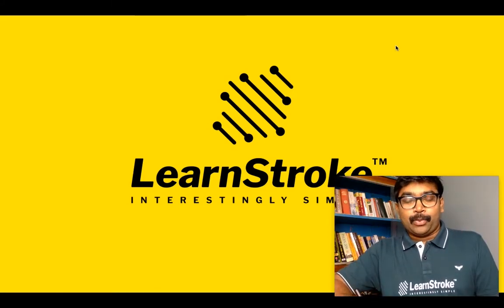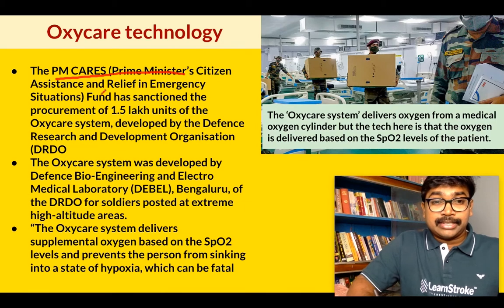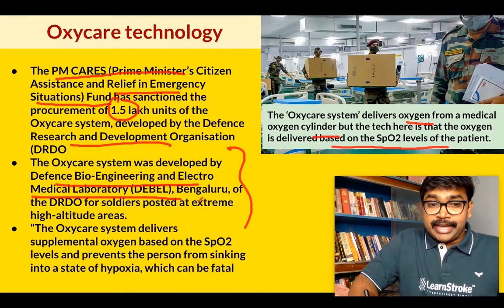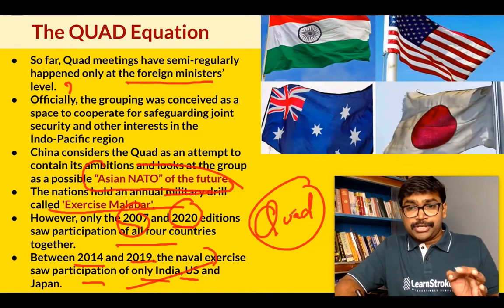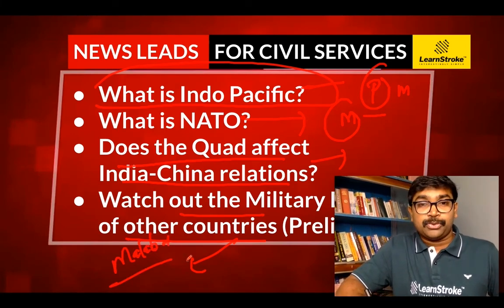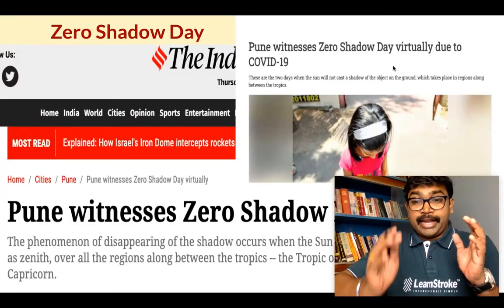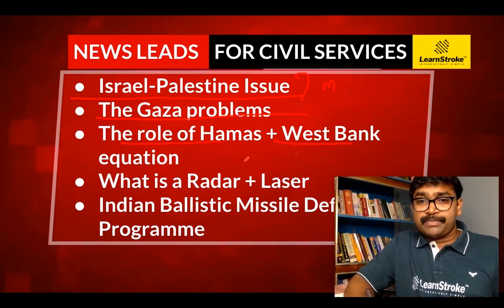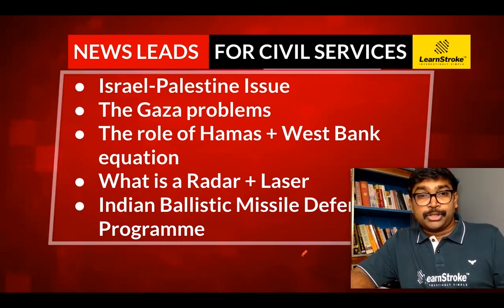CURRENT AFFAIRS REVIEW | SIMPLY SIMPLIFIED | SET 5 MAY 2021|NEWSPAPER ANALYSIS | ARJUN R SHAANKAR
Are you finding it difficult to understand the burning issues from Newspapers? Is Current Affairs bothering you for Civil Services Preparation?

Watch Simply Simplified and get the best review from Newspapers. Now study Current Affairs like a Pro. All the burning Current affairs articles are decoded at length giving you the right edge. Catch the Question Hour as well as News Leads as value-added contents for the exam. Question Hour gives you important questions for the Mains and News Leads gives you important areas to prepare for Prelims and Mains.

Come and Learn with India's best 'Mentor 'O' Crat's' FOLLOW US FOR QUICK UPDATES